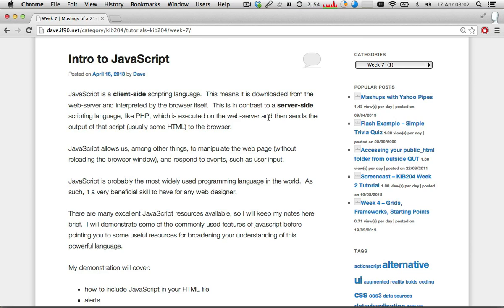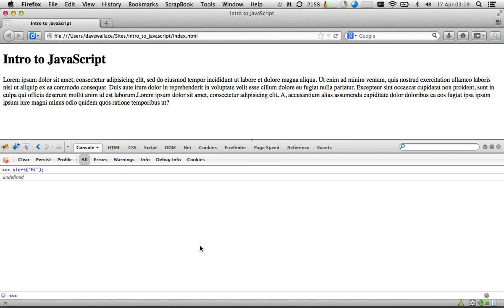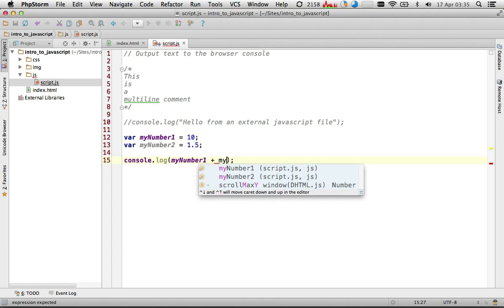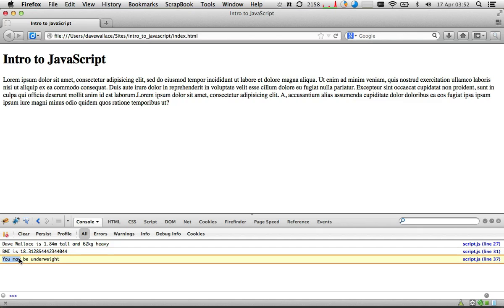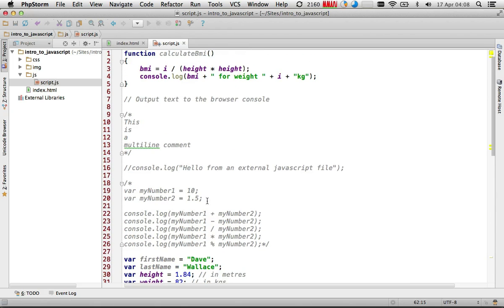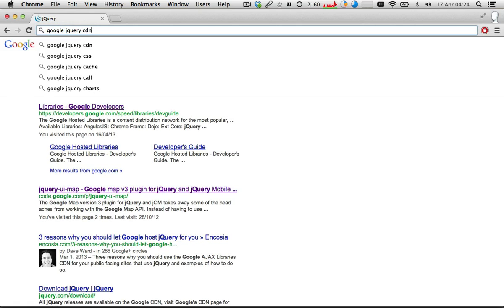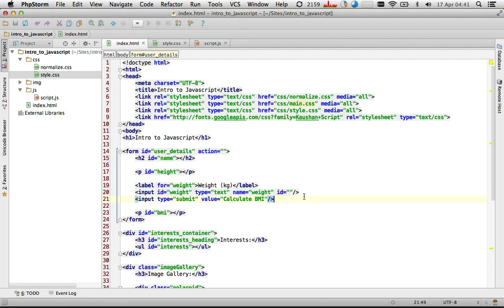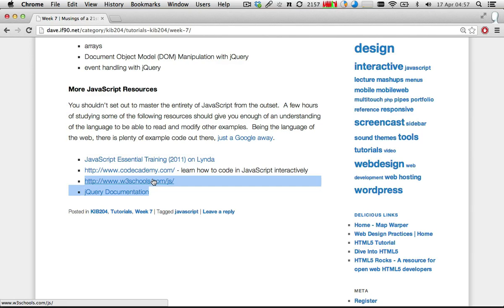KIB204 Tutorial - Intro to Javascript